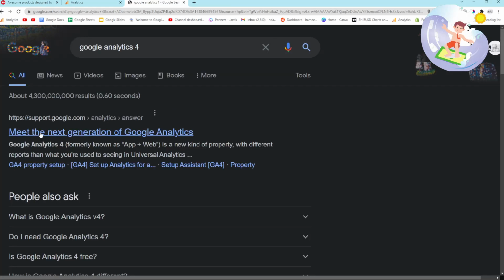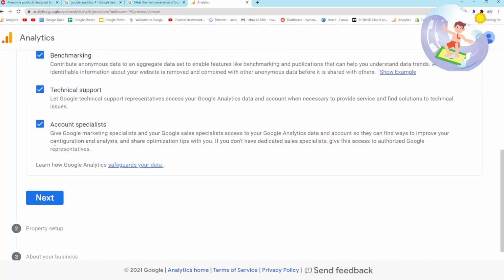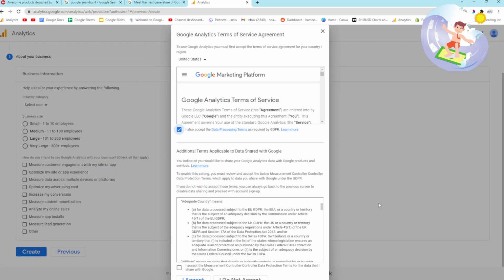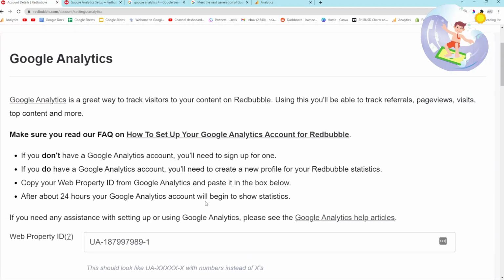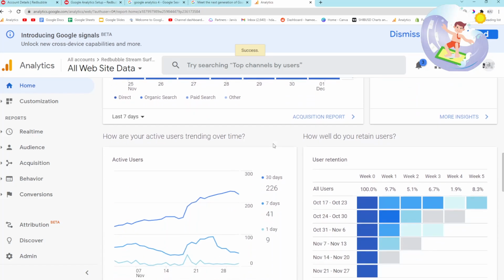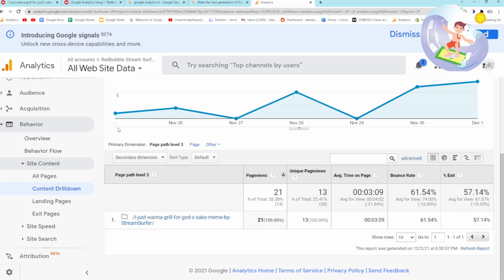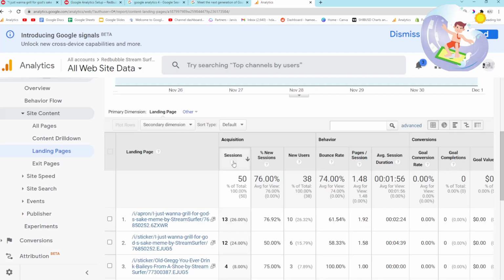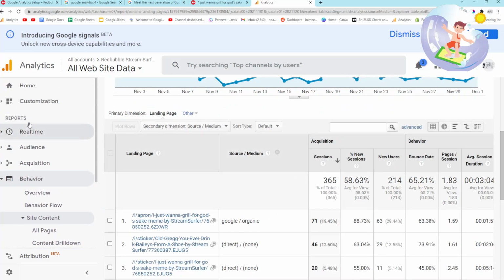HOW TO SET UP GOOGLE ANALYTICS AND TRACK YOUR REDBUBBLE TRAFFIC - TUTORIAL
About a year ago Google released Google Analytics 4 - which is not compatible with Redbubble

I realized this a long time ago, and have mentioned how to set up Google Analytics to track Redbubble traffic in previous videos, but wanted a clear and concise tutorial to help people learn how to do it

The problem is the standard Google Analytics account is not a Universal Analytics property (UA) as they change the format to allow easier tracking for SEO's

We have to bypass this by selecting to create only a unverisal analytics property

Hope this helps some people out

Peace

Hamish